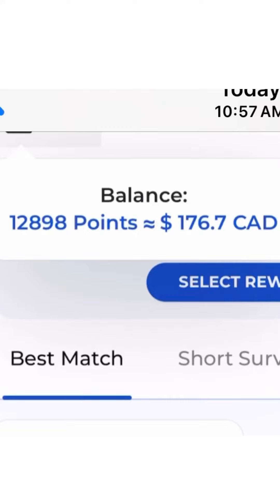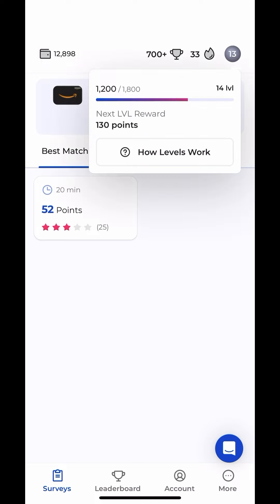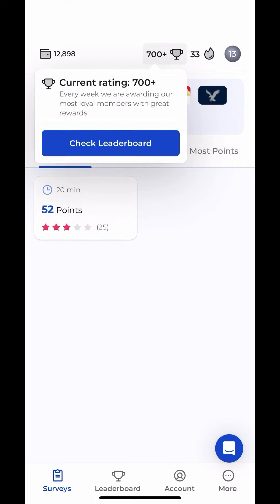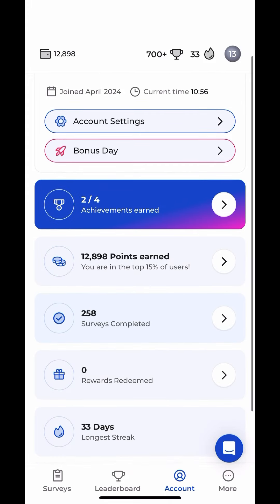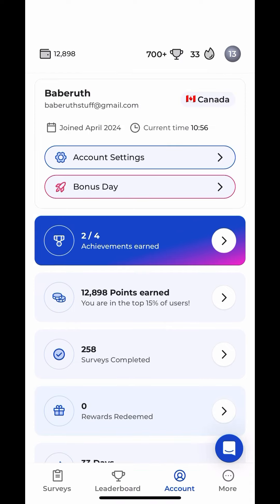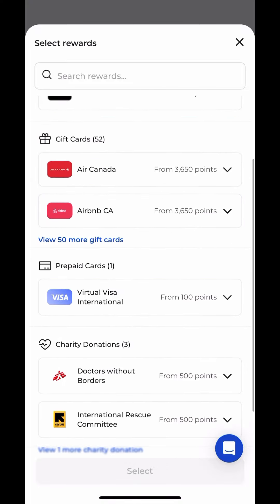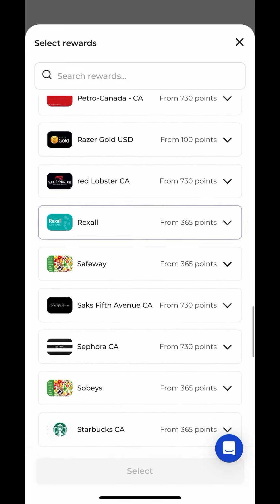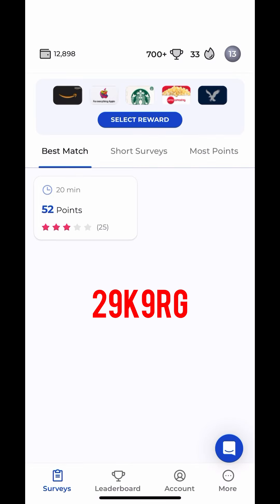Make money online today Legit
Join survey opinion and make extra cash easy. Cash out at $5.